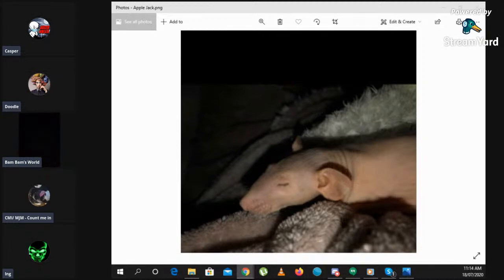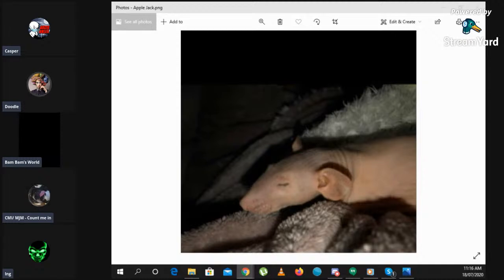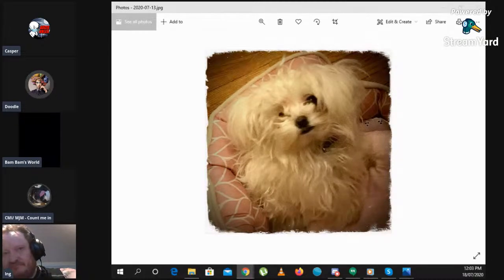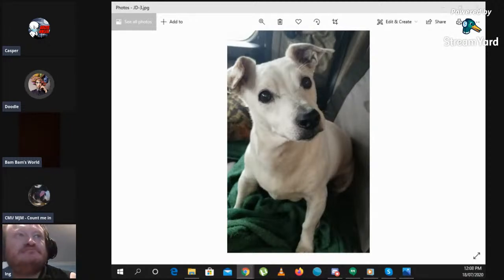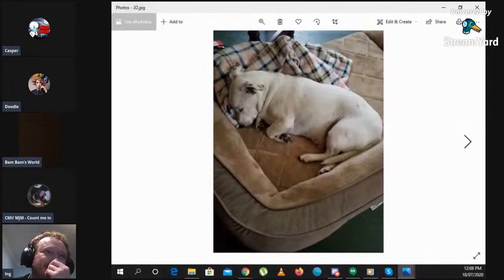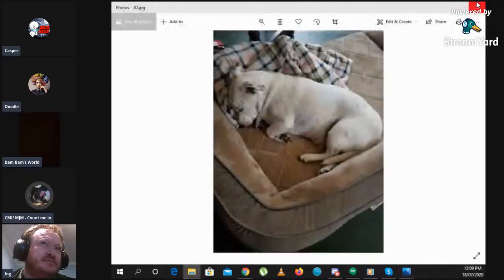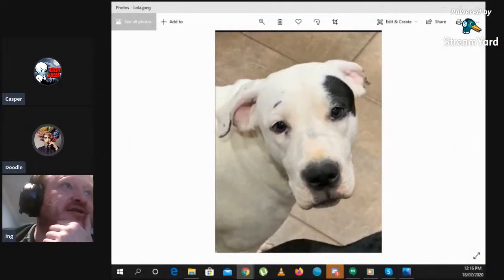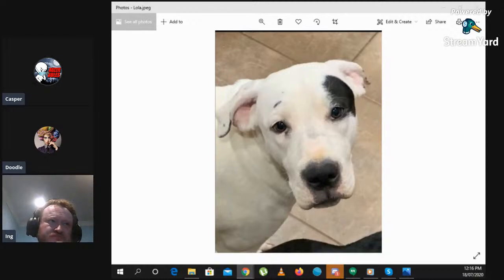Auzzie Rules 18-7-2020 PETS GOT TALENT Part 1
Casper and The Lovely Doodle Show some of our Internet Friends Talented Cute Pets

The purpose of my lives are to educate and inform the viewers about the subjects spotlighted with any and all data and media available to utilize and extract pertinent information from to enable us to have enriched and informed discussions and aid us in forming enlightened opinions. I do not claim ownership over any news articles, videos, audios, book excerpts, scientific research etc used in this live that were not created exclusively by me. I hereby give full due credit to their original creators.